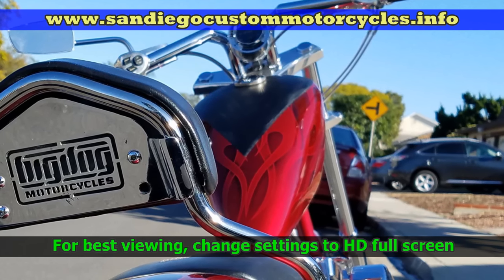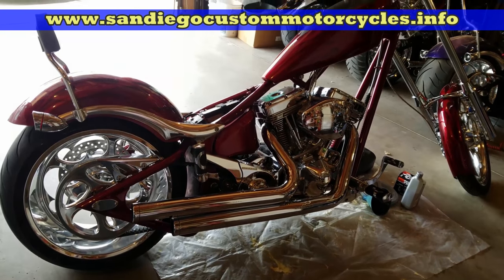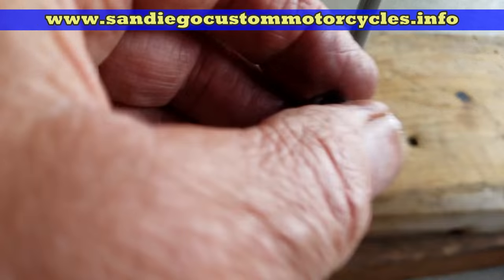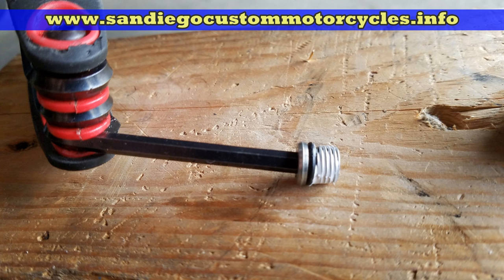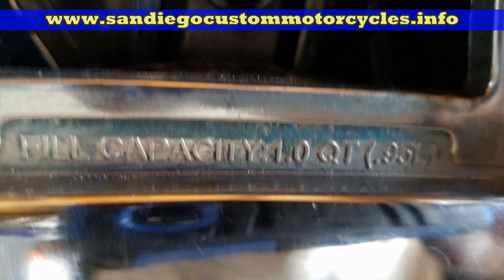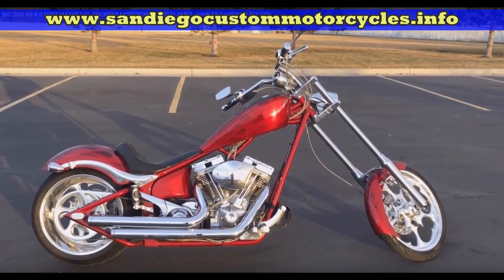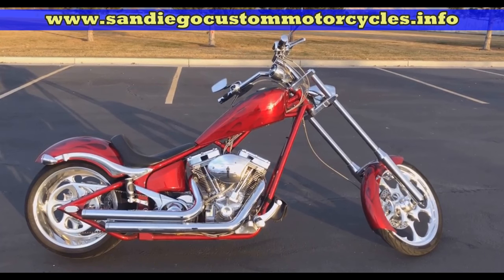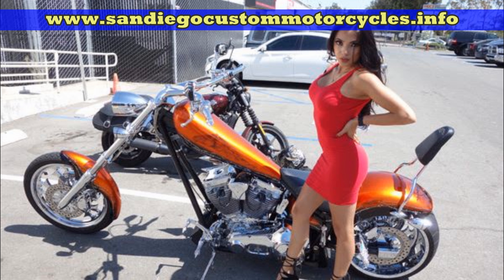Big Dog primary oil change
Big Dog Primary Oil Change The motorcycle in the video is 2007 Big Dog k9 motorcycle with an 117ci S&S motor.

I always change the primary oil at the same time I do the motor oil. The owners manual for the 2007 big dog K9 motorcycle recommends that these fluid changes be done every 2500 miles after the initial break-in. I follow that recommendation, but if I don't reach that mileage I still change it once a year.

Oil is the lifeblood of your engine and both the engine oil and the primary case oil, can show you if something is going wrong in your engine prior to a catastrophic failure. This is why very important to check the amount of metal shavings collected on these magnetic drain plugs. Depending on the age of your bike, there should be very little ( though usually there are some) shavings collected here. I mean, the manufacturers would not have gone to the trouble to make these magnetic drain plugs if it wasn't for the fact that they wanted to remove the metal shavings every time you change the fluid. In my opinion, if you see a large amount of shavings collected here, it's really important to save that plug or take a couple photos of it and get in touch with your motorcycle mechanic for their professional opinion on what might be going on.

The tips shown here can apply to most other large V-Twin motorcycles. These are just general guidelines and one should always consult their motorcycle owners manual prior to starting such maintenance. the same motorcycle manufacturer and the same model motorcycle may have different specifications for fluid levels, torque specifications and other maintenance procedures from year-to-year.

If you're into custom motorcycles, get a free subscription, or mark as a favorite, our Custom Motorcycle blog

Also be sure to visit our motorcycles for sale

Good-looking, high-powered, factory custom Big Dog K-9 & American Ironhorse Texas Choppers for sale

Big Dog k9 Motorcycle primary fluid change - Big Dog k9 Motorcycle primary oil change